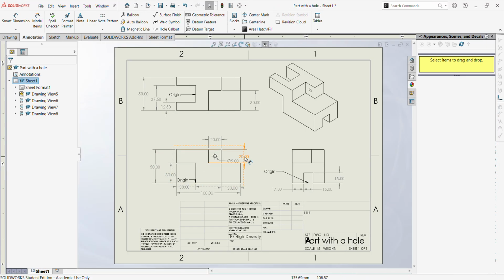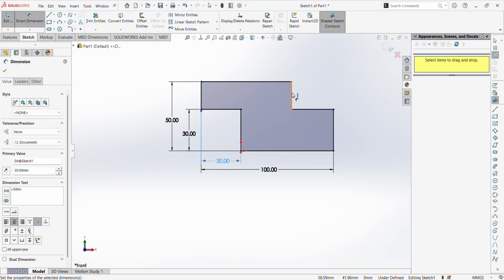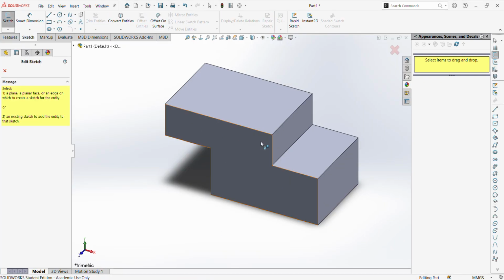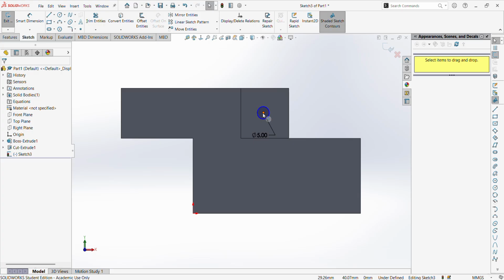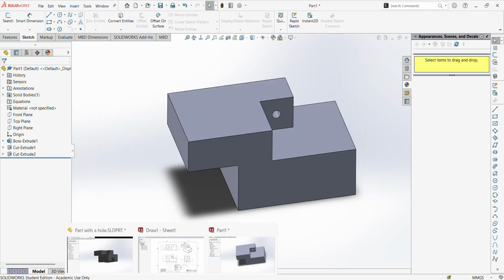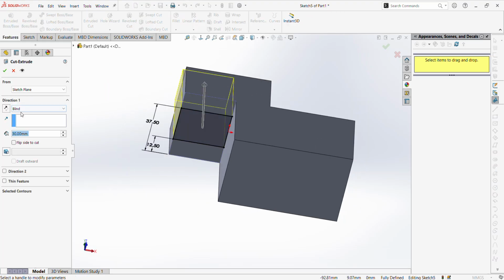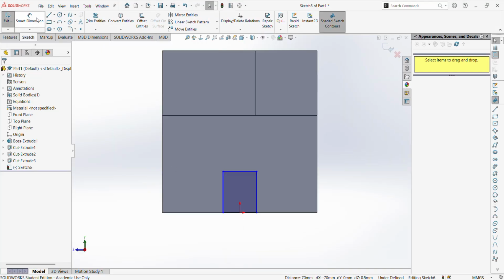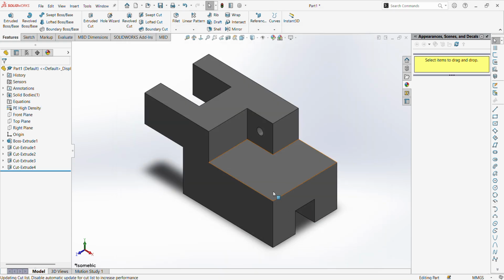SoildWorks - J's Tutorials - CSWA Basic parts - Part 5 - Part With Hole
🎥 In Part 5 of the “Basic Parts” series, we tackle an oddly shaped block—featuring our very first circular hole cut.
This model introduces how to properly set up, sketch, and dimension circular cuts, a must-have skill for CSWA prep and real-world modeling alike.

What we cover in this one:

✅ Sketching circles for Cut-Extrude
✅ Centering holes using smart dimensioning and relations
✅ Choosing the right depth: Blind, Through All, or Up to Next
✅ Working with reference geometry to position features accurately
✅ Understanding the impact of circular cuts on mass and symmetry
✅ Tips on hole placement for clarity and future edits
✅ CSWA callouts: mass checks and interpreting circular cut dimensions correctly

Circular cuts are everywhere—from bolts and pins to airways and structure reliefs. Mastering this early gives you a solid edge for both exams and practical modeling.

📏 CSWA-Aligned Topics: Circular sketches, Cut-Extrude, dimensional control, mass properties
📚 Follow the “Basic Parts” series to keep leveling up with each new concept introduced.

Mass Properties - PE High Density
Mass = 125.53 grams
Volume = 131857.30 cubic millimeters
Surface area = 23624.89  square millimeters
Center of mass: ( millimeters )
 X = 25.23
 Y = 23.97
 Z = -0.87